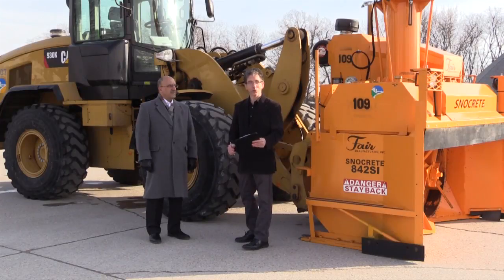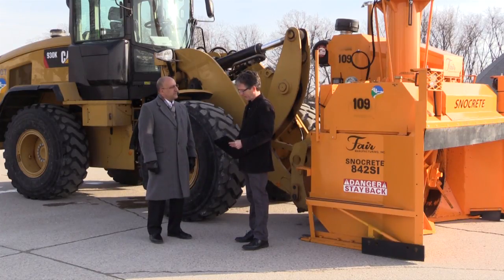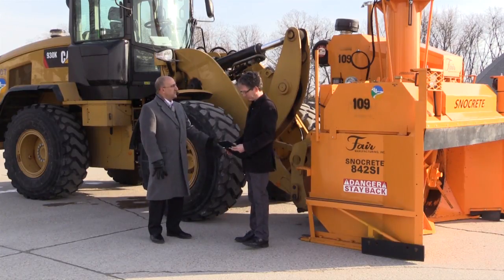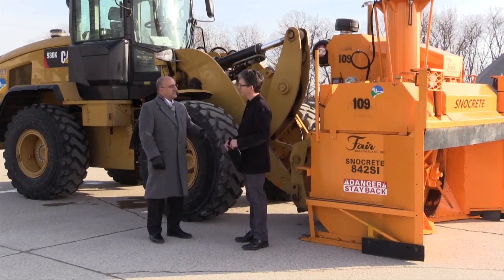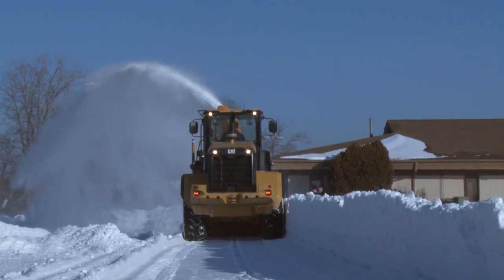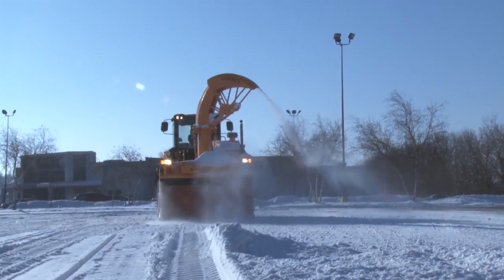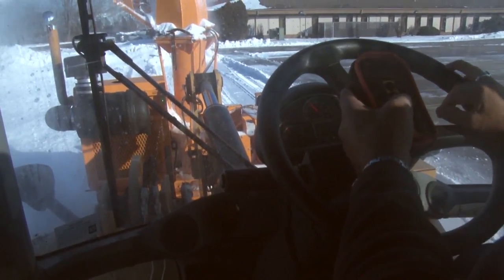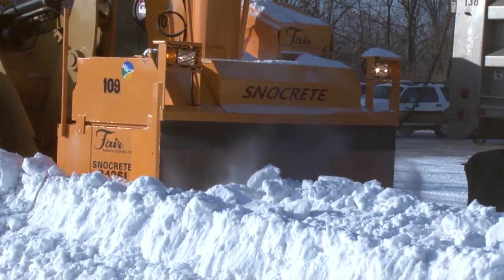Peoria Public Works Snow Blower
The Public Works Department introduces the newest family member to their snow removal arsenal: THE FAIR MANUFACTURE SNOCRETE MODEL! Sie Maroon from the Public Works Department explains how this will remove snow as opposed to just moving snow. It can move up to 1800 tons of snow per hour, and also has a shoot for loading snow into trailers when snow is transported.